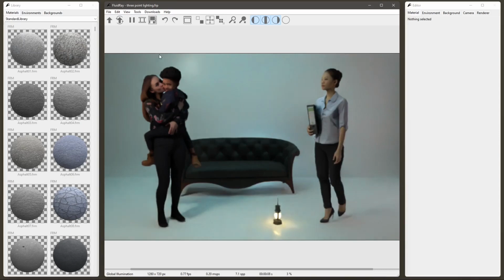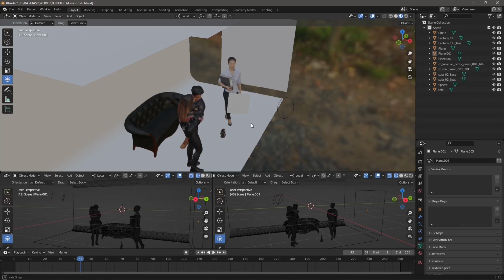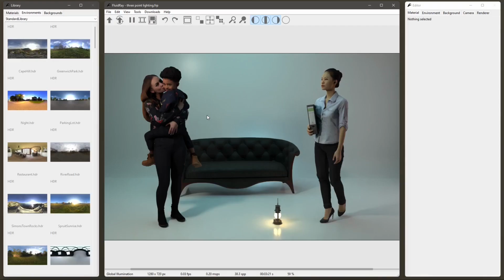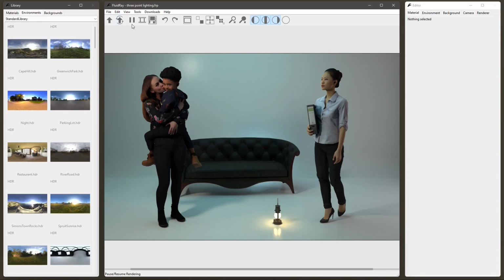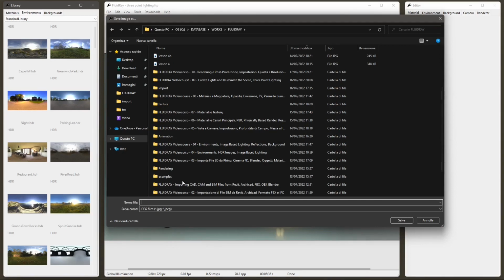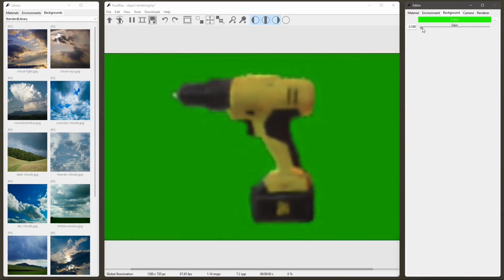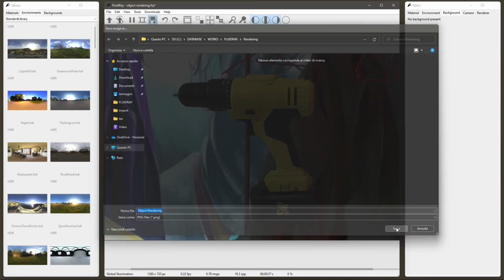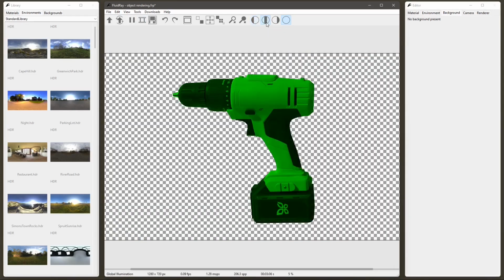FLUIDRAY Videocourse - 10 - Render, Post Production, Quality, Resolution, Alpha, Color Correction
Thanks

FLUIDRAY Videocourse - 10 - Final Render and Post Production, Quality, Resolution, Alpha, Color Correction, Photomontage